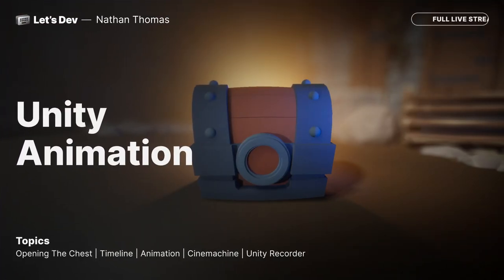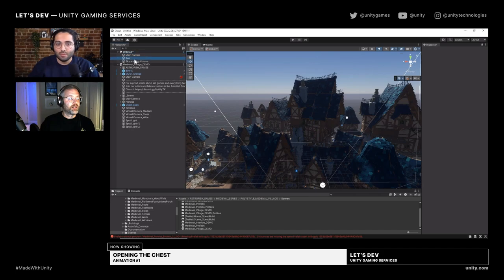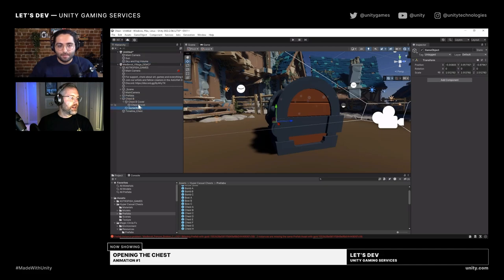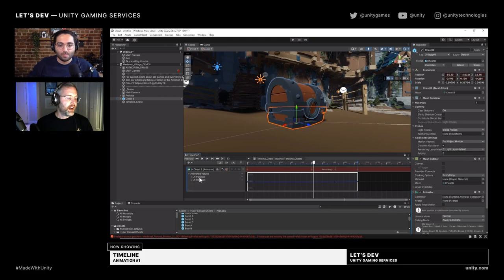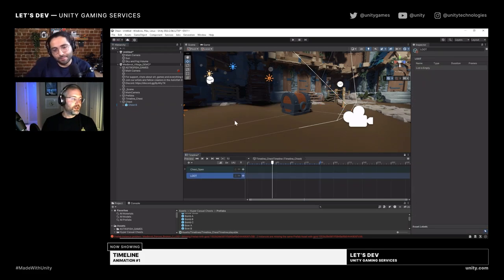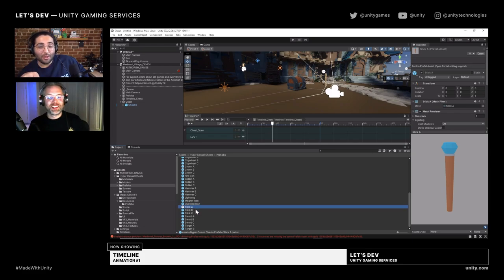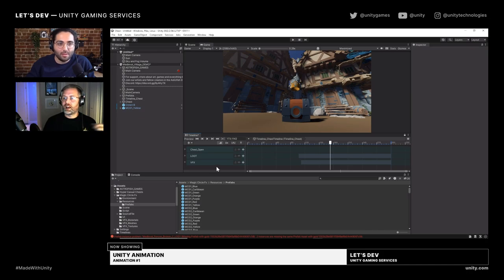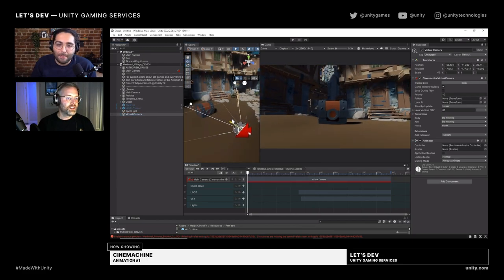Get started with animation in Unity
Unity's own Nathan Thomas gets us familiar with animations in Unity by building a basic example of "looting a chest." Through this example we'll run through Unity's animation system, Unity's timeline and Cinemachine. By the end, you should be able to build your own chest unlocking animations!

Timestamp:
0:00 Intro
2:48 Nathan Thomas' Personal Work
4:44 The Final Result
6:10 Starting from Scratch!
13:08 Opening the Chest
17:20 Timeline
43:12 Cinemachine and Cameras
1:03:15 Unity Recorder
1:07:15 Polishing it up